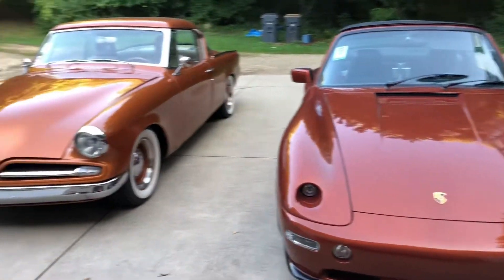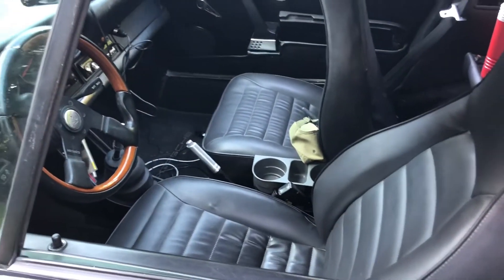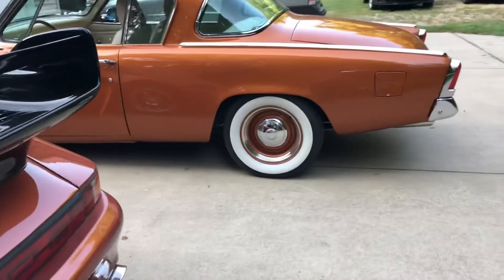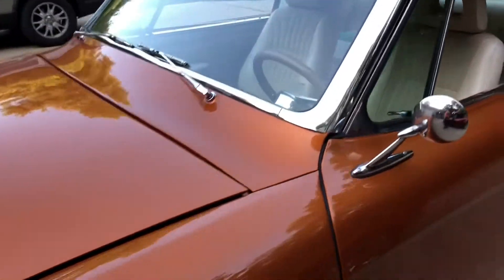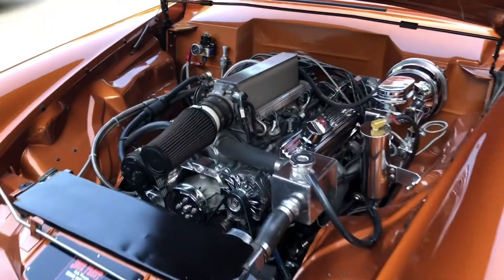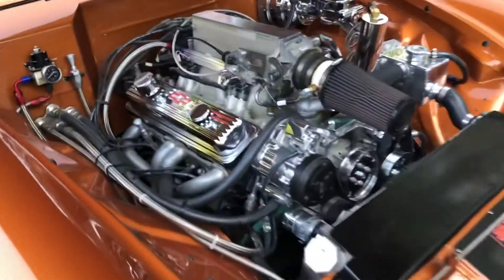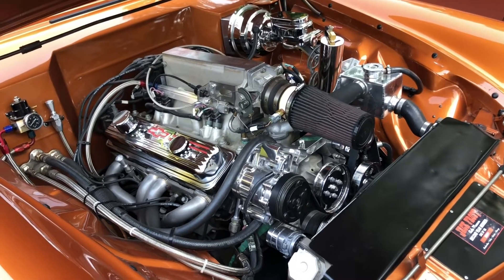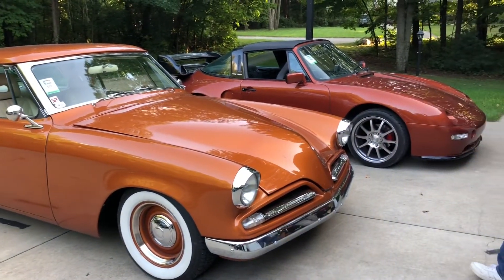Hot Rod Nationals in my Driveway! 53 Studebaker Restomod and 77 Porche Targa Custom Bodykit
Hosting two friends with exceptional cars this weekend!